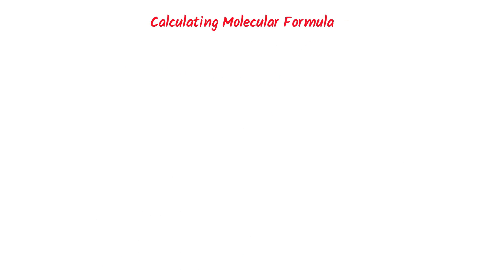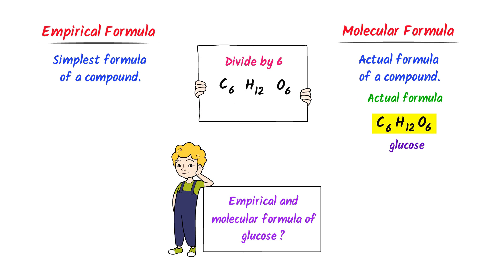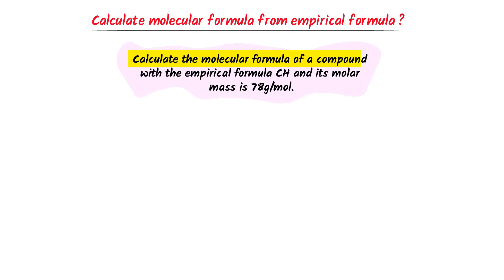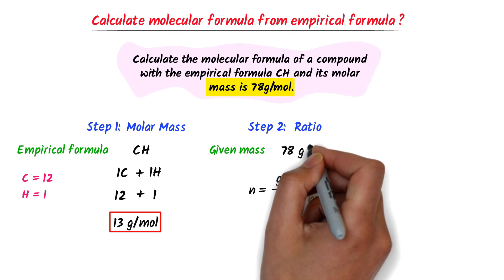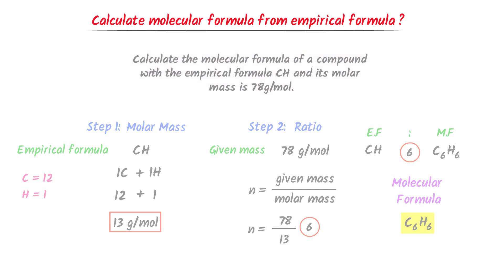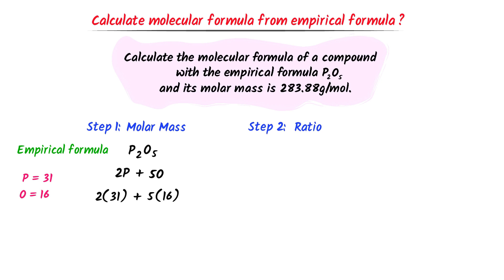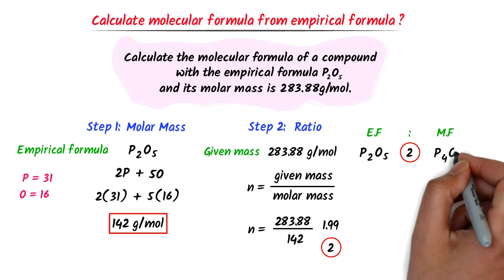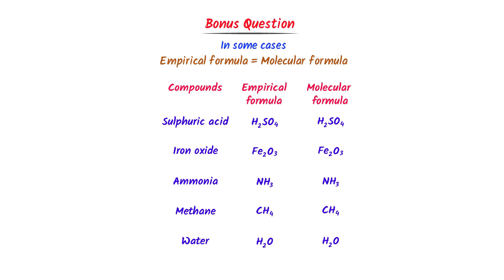Calculating Molecular Formula from Empirical Formula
This lecture is about calculating molecular formula from empirical formula. I will teach you two simple steps throughout which you can easily calculate molecular formula. You will also learn important numericals of molecular formula.